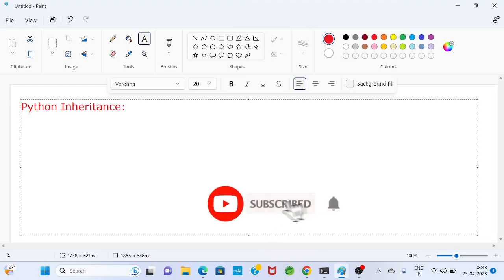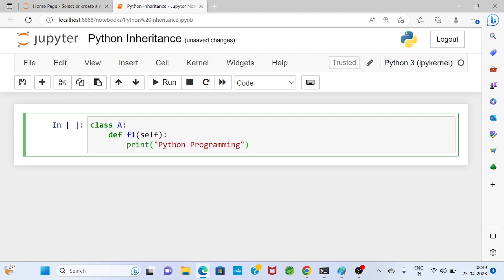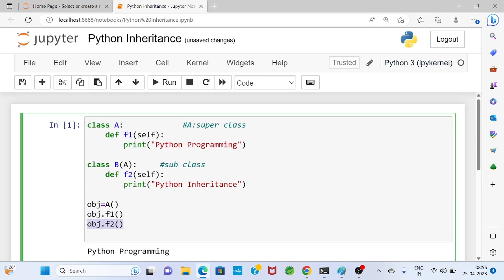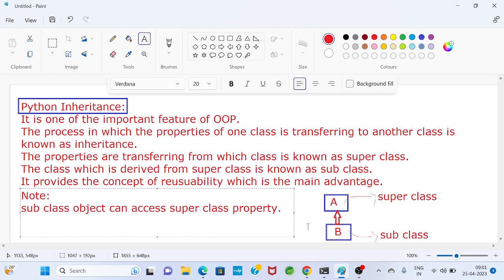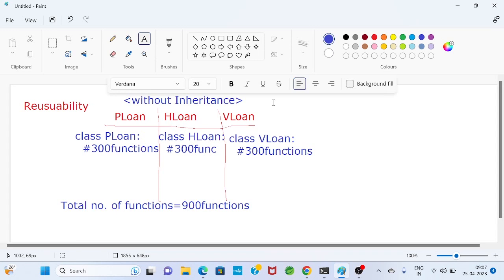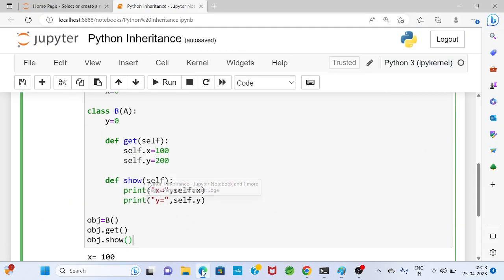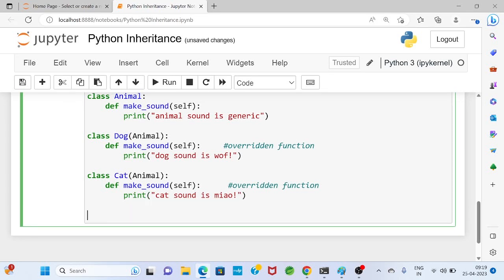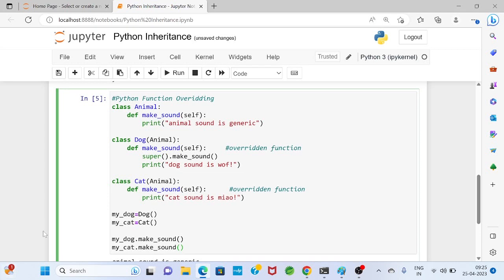Python Inheritance || Python Tutorial || In One hour || Silan Software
| Thanks |